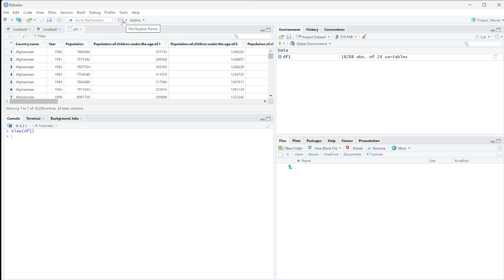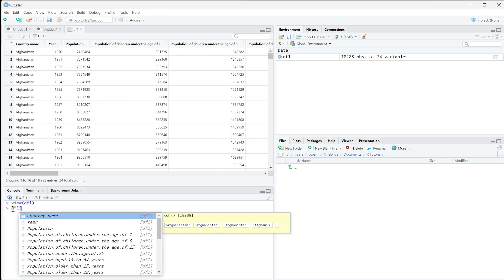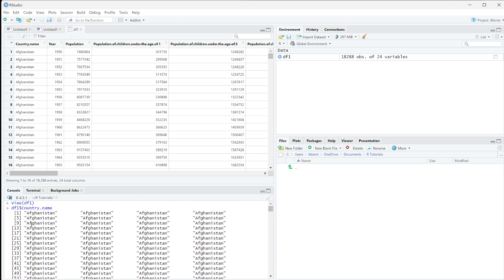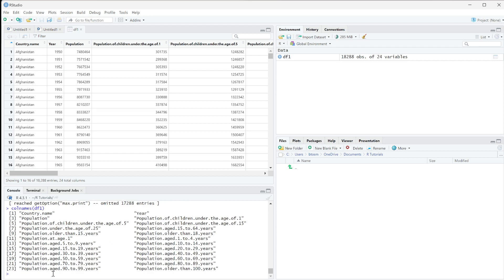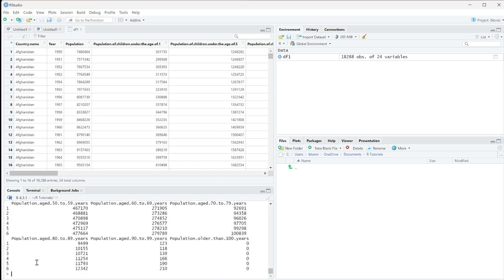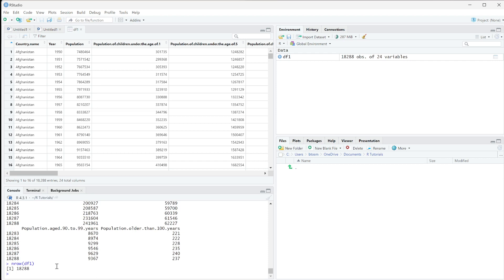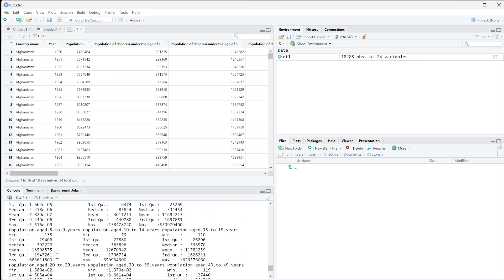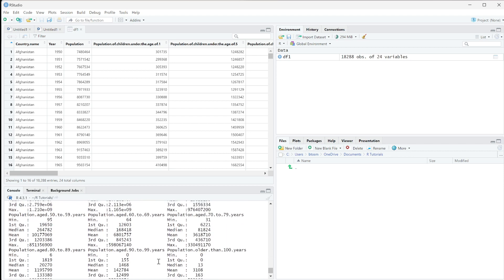How To Examine a Data Frame in R using R Studio || Data Analysis in R for Beginners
In this video, I will show you how to look at and examine a data frame of data in R and use R built-in datasets.